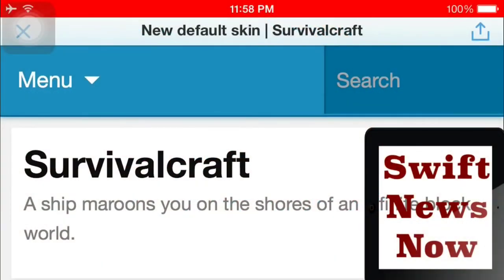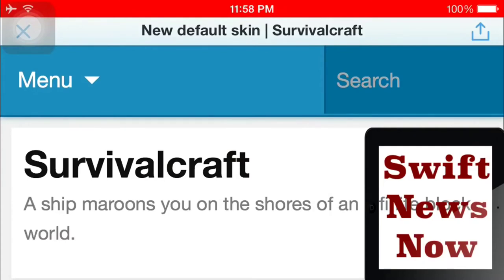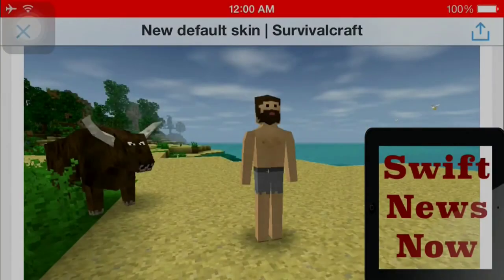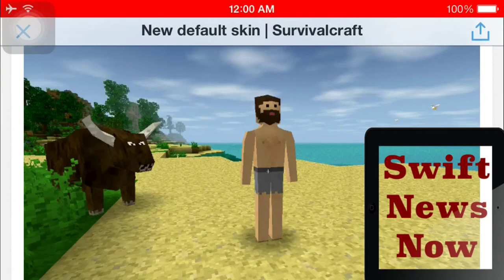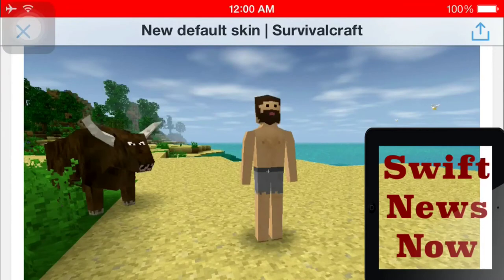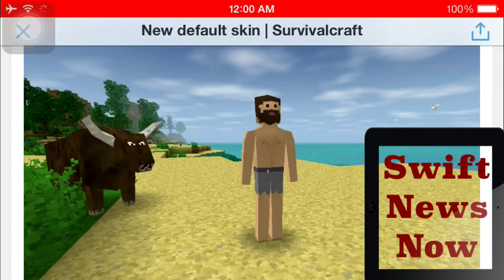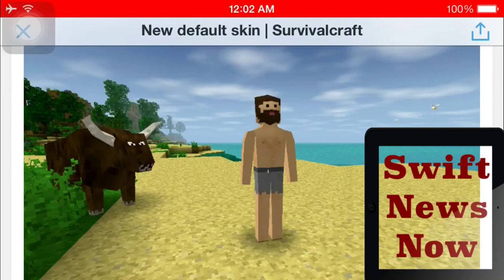1.26 Update News / SurvivalCraft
Leave in the comment section what's your thoughts on this update info